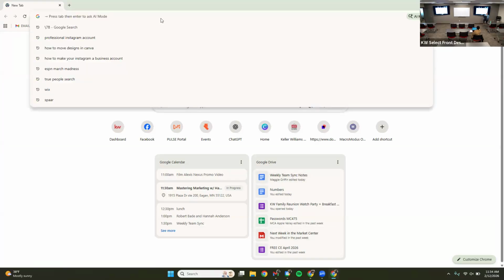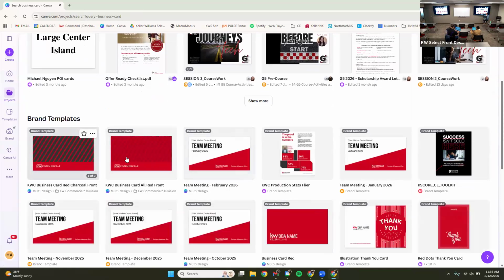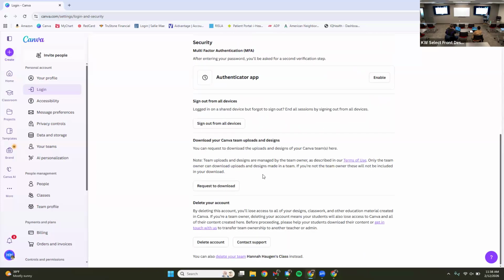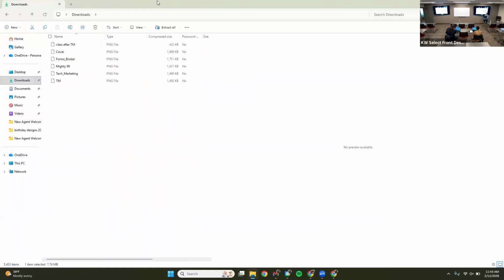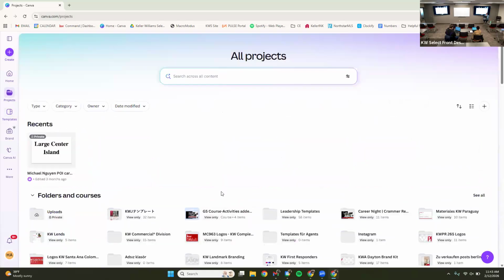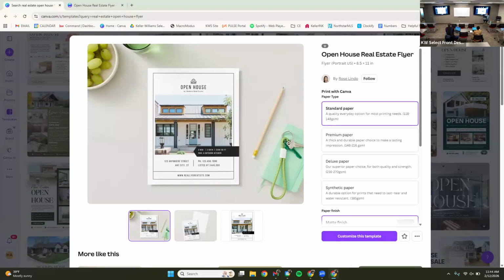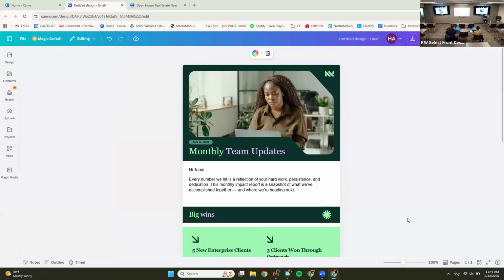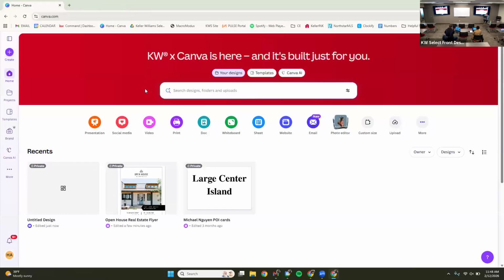Mastering Marketing w/ Hannah - 2/12/2026